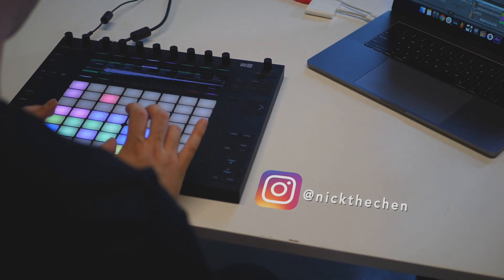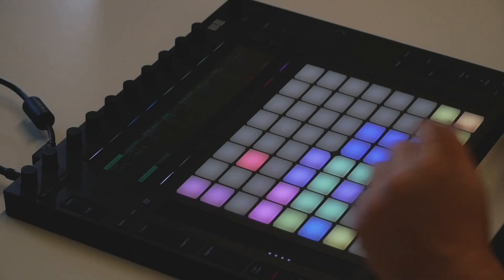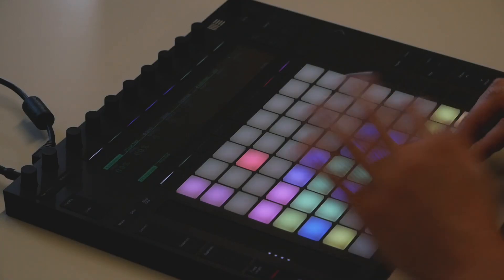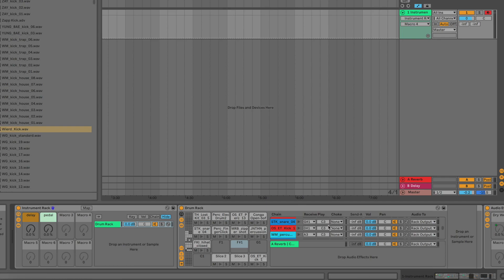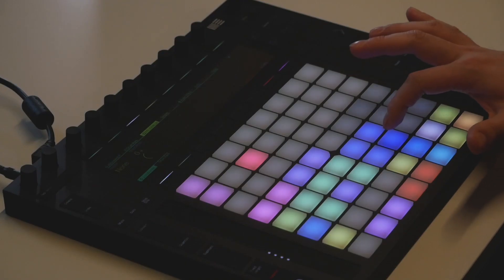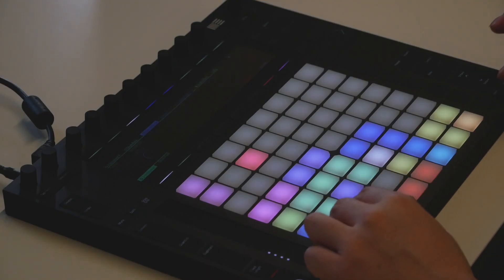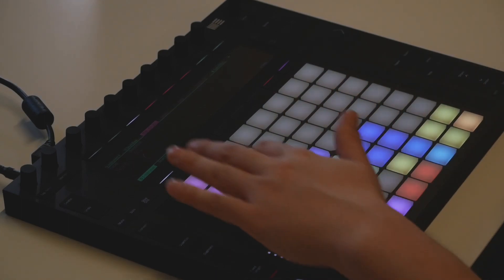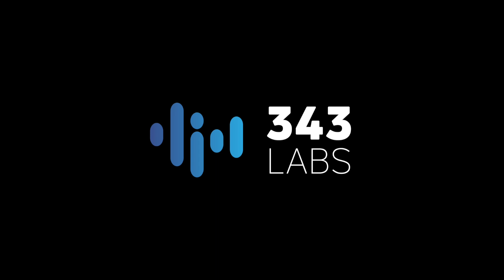Live Finger Drumming Performance & Tutorial With Nick The Chen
Nick Chen stops by 343 Labs to share his sweet finger drumming skills with us

343 Labs is one of the world’s leading Ableton-Certified music production communities, with courses in New York, Berlin, and Online.